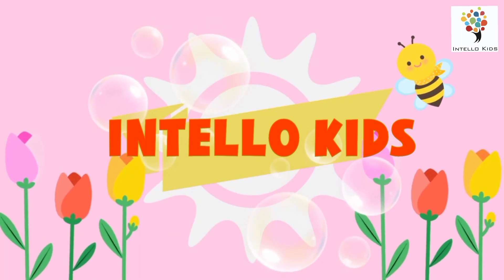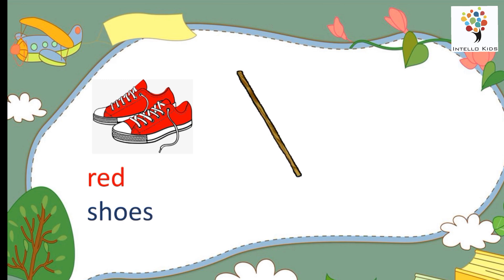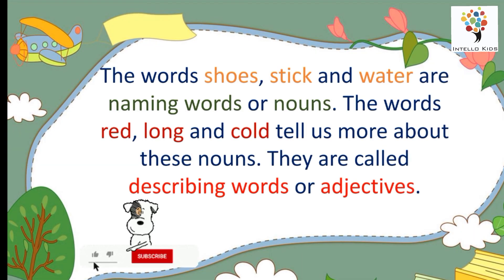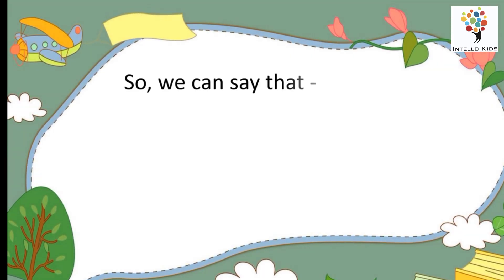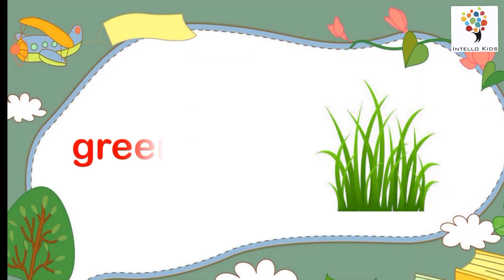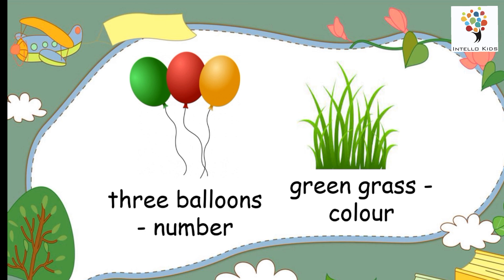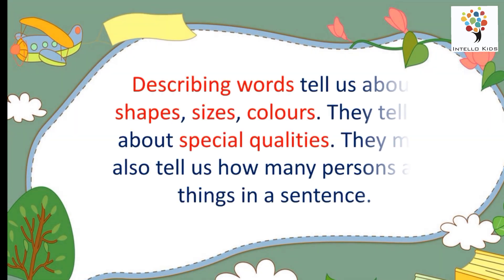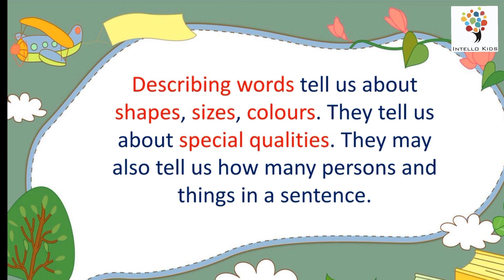Describing words - Adjectives I English Grammar for kids I Adjectives for Grade 1 and 2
This video explains English grammar topic of describing words or adjectives.
Adjectives are describing words! They tell us more about a person, place, animal or thing.
Like big and square in :- Big Car, Square box.

Learn Easily And Grow With Us Smartly!!
We at Intello kids know how difficult it is for the toddlers and kids to deal with the new concepts and pre-kindergarten abilities. So to make their learning fun we have brought easy and interesting visual aids to develop their cognitive and intellectual skills.

INTELLO KIDS